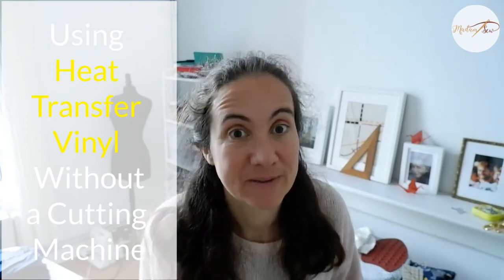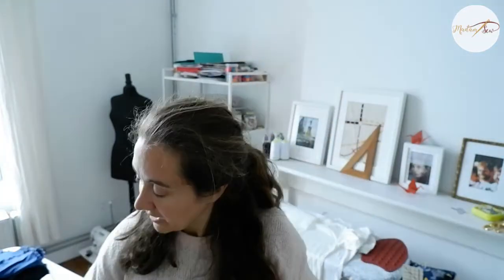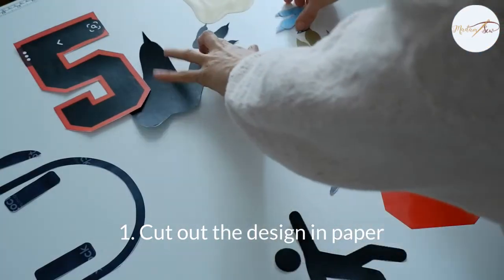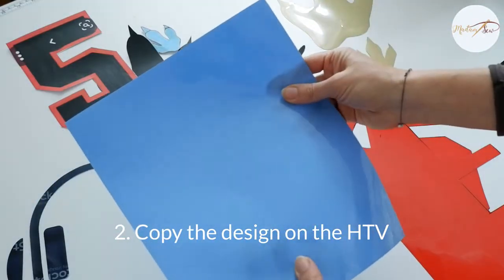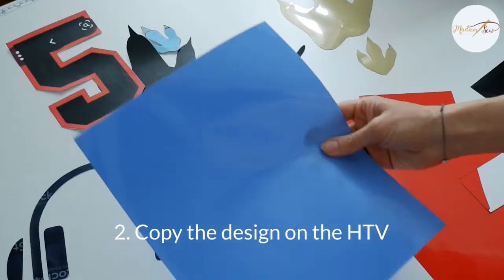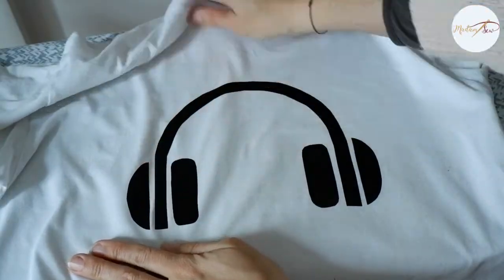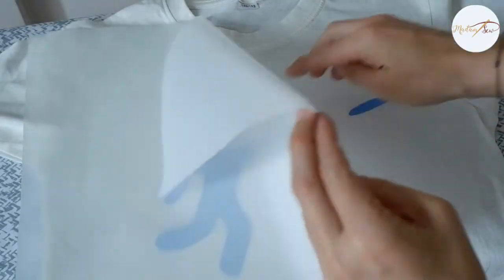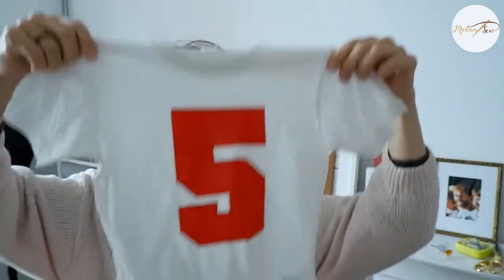Use Heat Transfer Vinyl Without a Cutting Machine and Design your own T-shirts!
Have you dreamed of creating your own T-shirts for a family reunion, a trip to Disney World, or your daughter’s or son’s 1st birthday?

With the MadamSew Heat Transfer Vinyl and Heat Transfer Accessories (Heat Tape, Non-stick Sheets and the T-shirt Positionner), you can create as many DIY shirts as you’d like! Not to mention one-of-a-kind designs for tote bags, aprons, dish towels - the possibilities are endless! Follow me as I create a custom T-shirt for myself, a baby overall and my nephews 5th birthday!

All our products can be found on MadamSew.com as well as the written tutorial that explains the steps in detail with clear images.